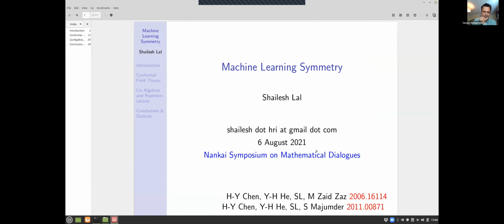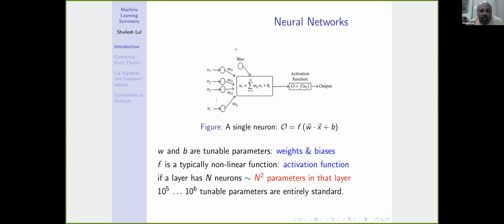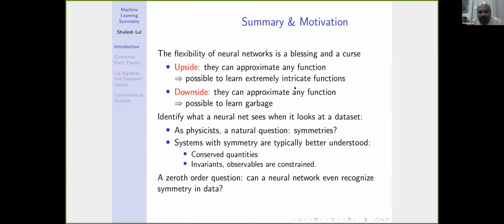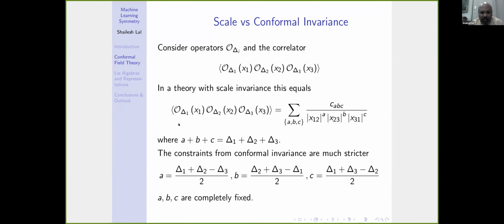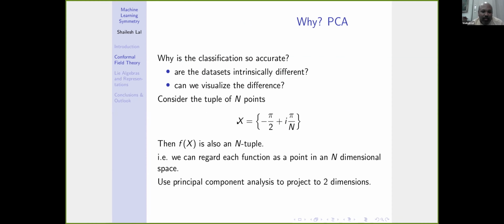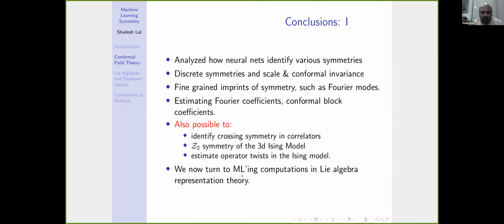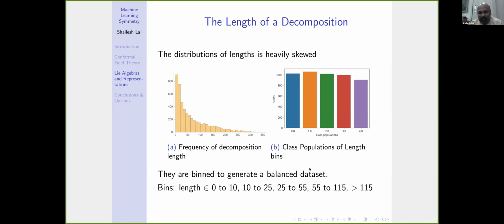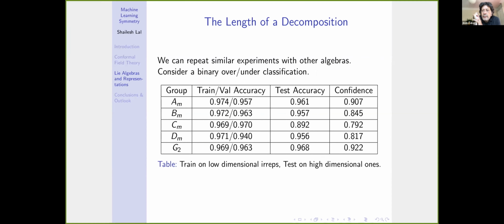Machine Learning Symmetry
Talk by Shailesh Lal